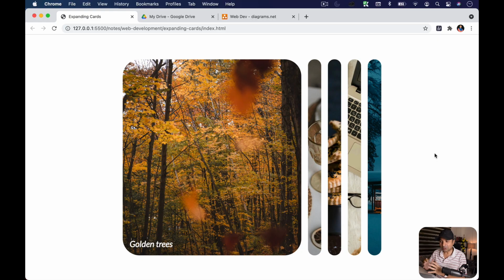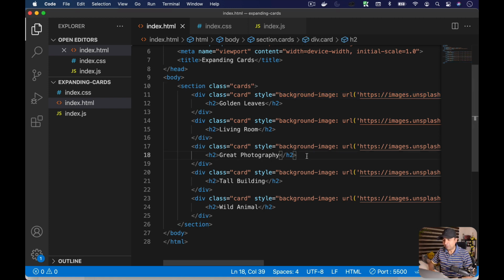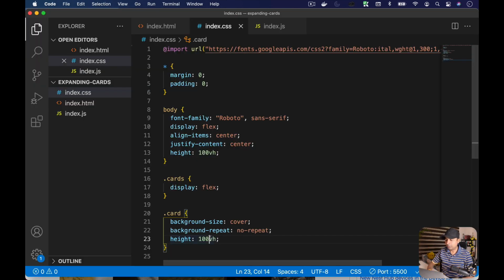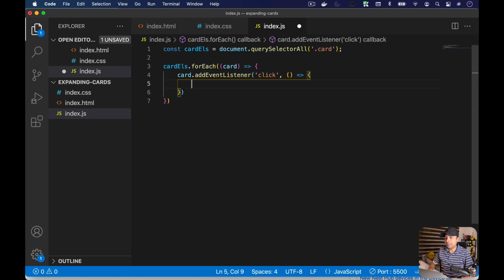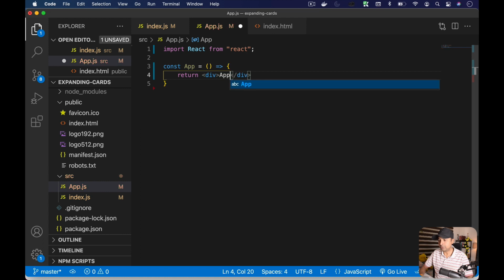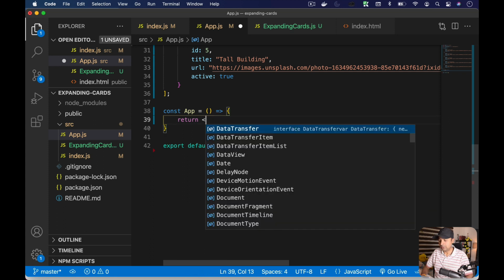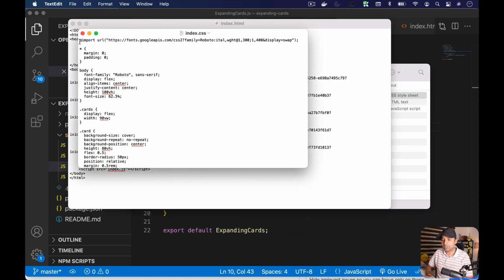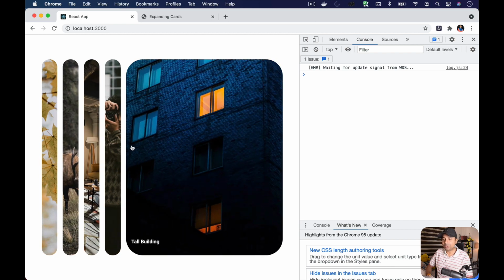React Small Projects - Expanding Cards | Vanilla Javascript to React | React Expanding Card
In this video we will be making a very useful Expanding Card component in HTML, CSS & JS. Later we will make this component in React too. It will give you a good understanding and practice of how to convert vanilla JS component to React component.

Timestamps:
00:00 Intro
00:53 Expanding Card Component Project
02:12 HTML
12:39 CSS
31:05 JavaScript
42:21 React State
54:35 React Expanding Card Component
01:05:26 Code Refactor - Card Component
01:20:46 Conclusion